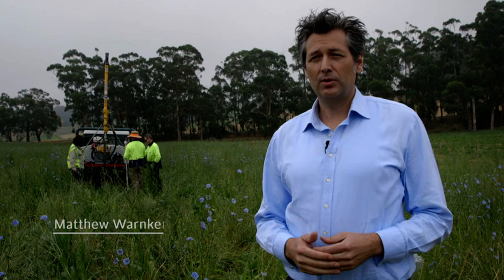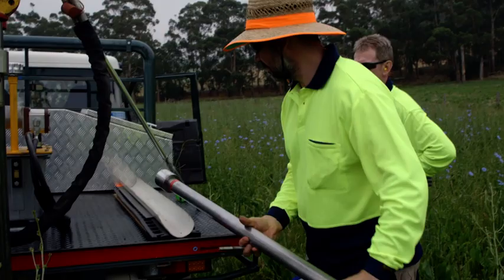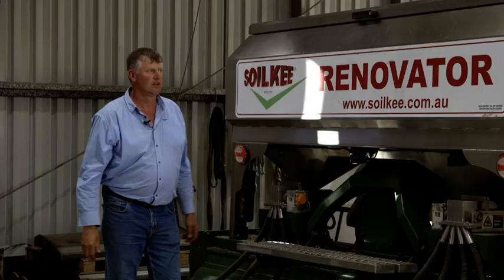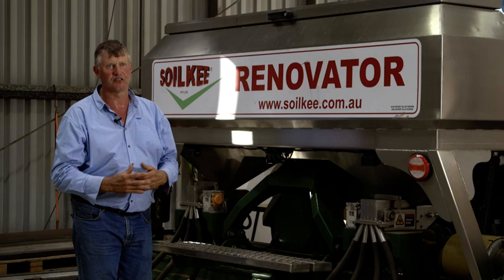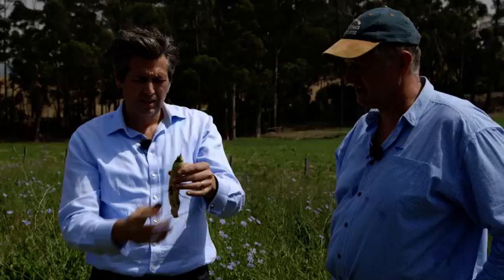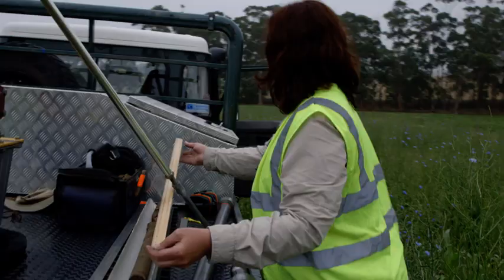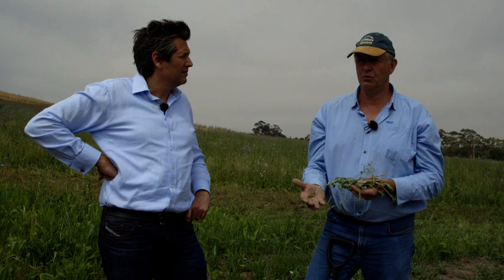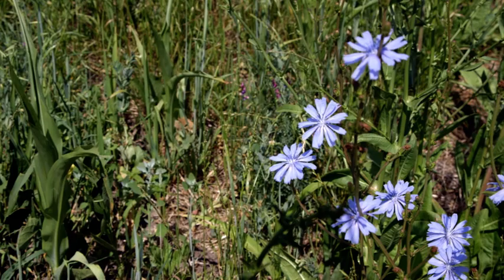Celebration of a world first for soil carbon in Australia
The innovative Soilkee farming system builds soil carbon in pastures at rates that compare with forests. AgriProve is proud to receive the first soil carbon credits under the Emissions Reduction Fund. The ACCUs will count towards Australia's Paris target.